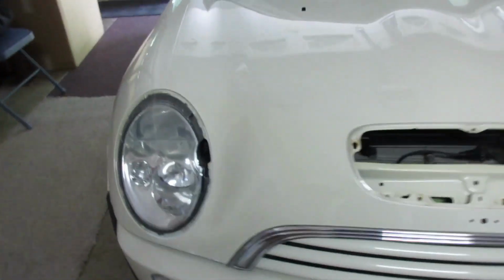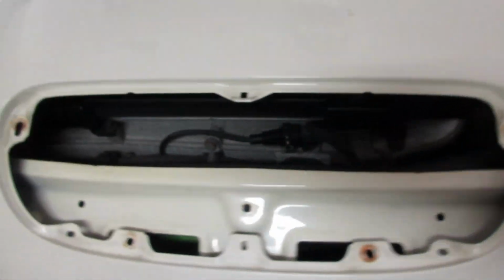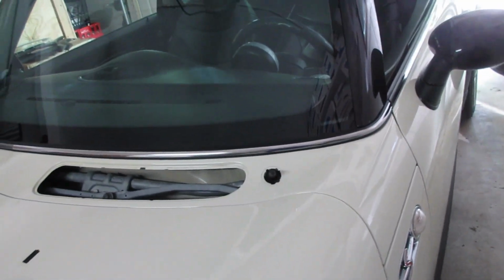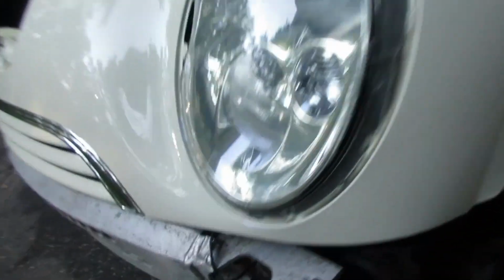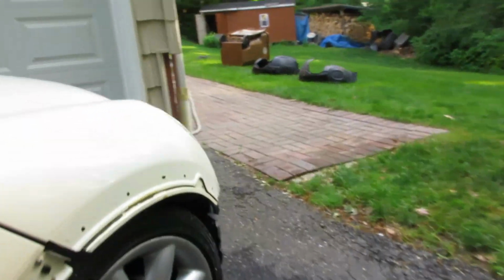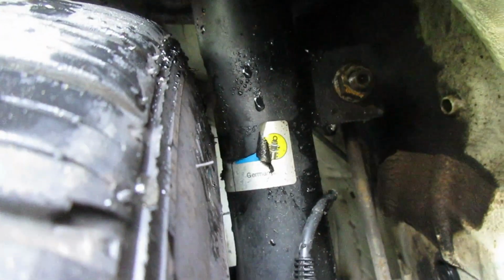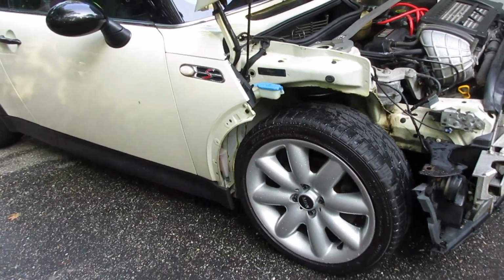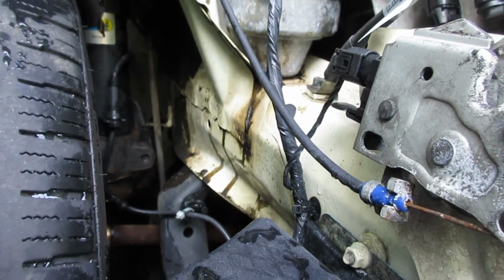R53 PROJECT MINI COOPER S VLOG UPDATE BENT STRUT DISCOVERED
another quick video on my summer project MINI COOPER S R53.